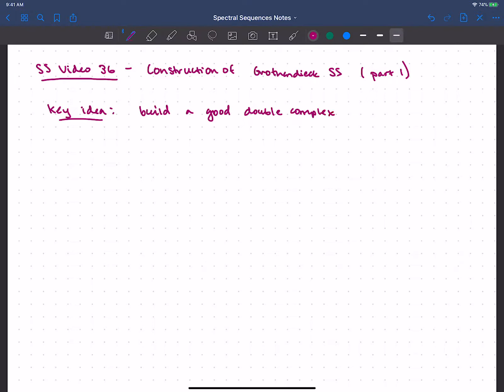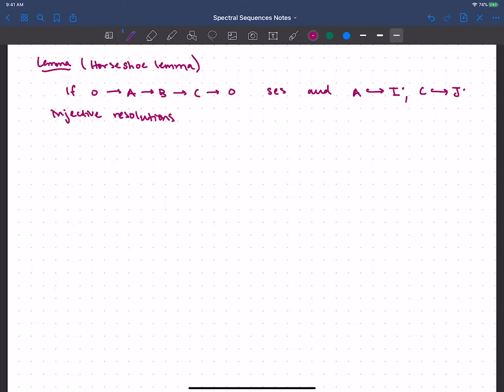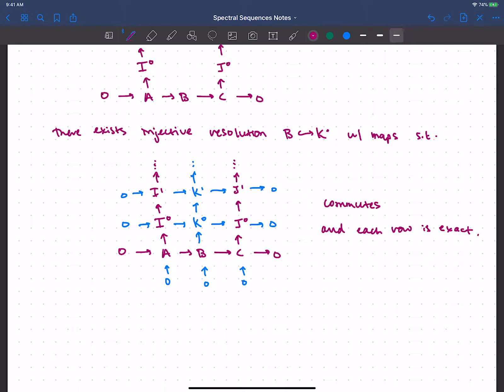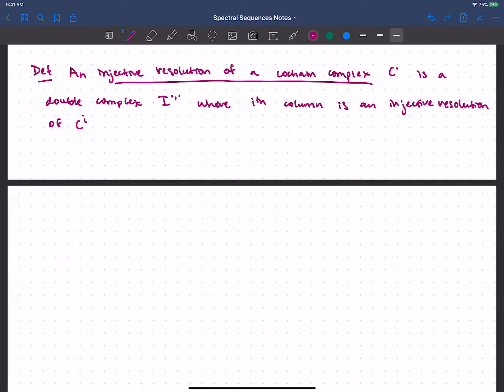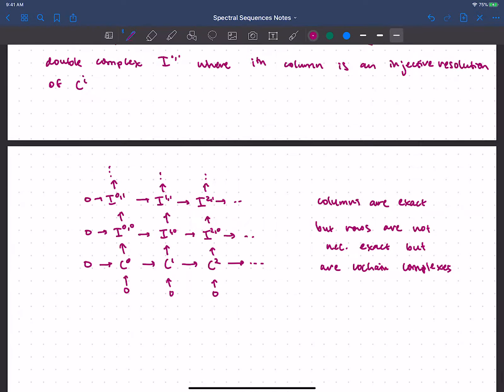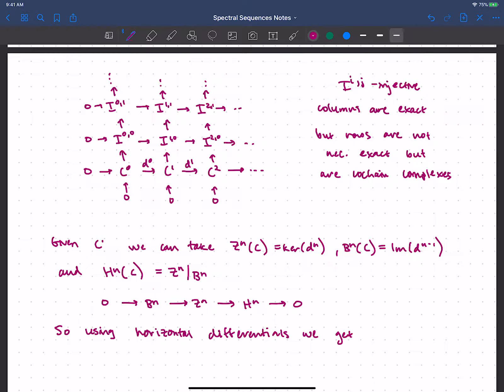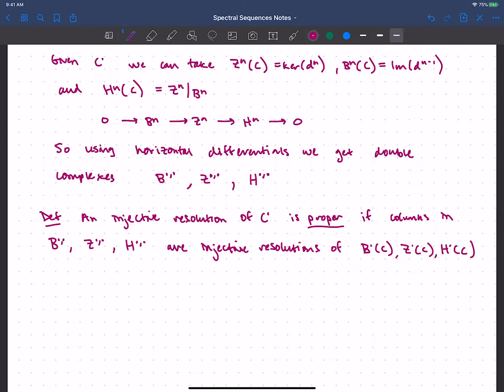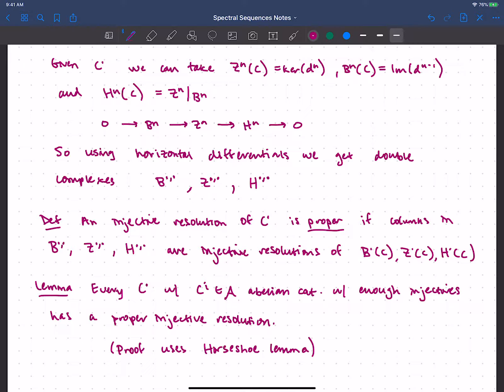SS 36 - Construction of Grothendieck spectral sequence (part 1)